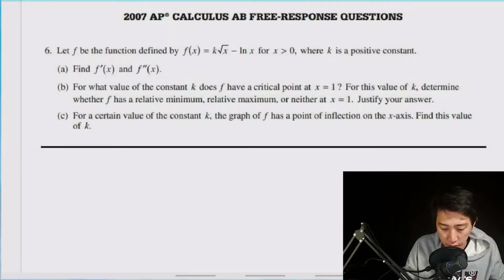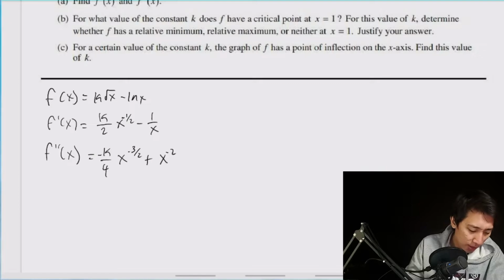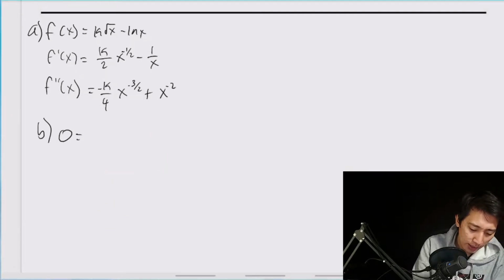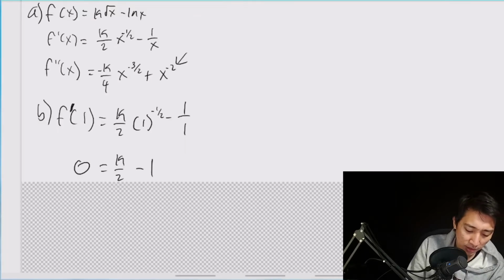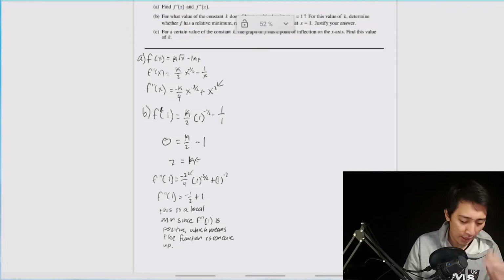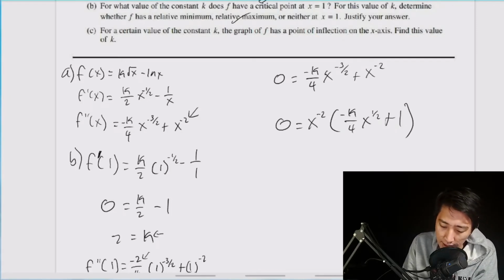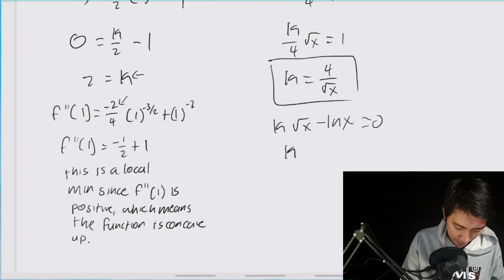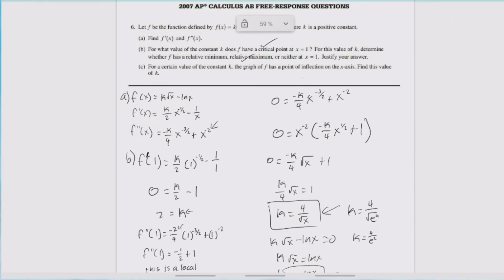2007 Question 6